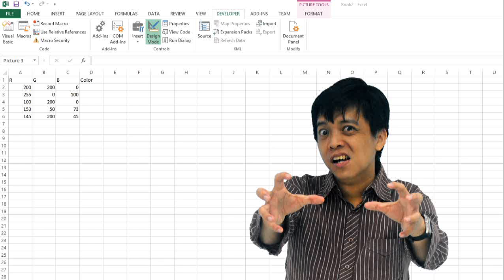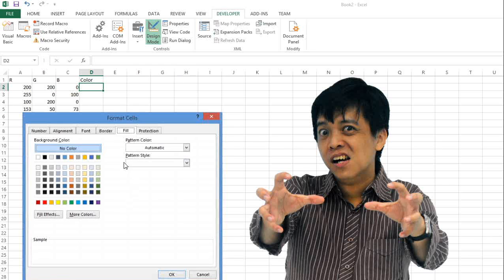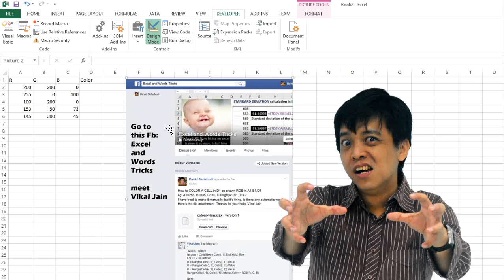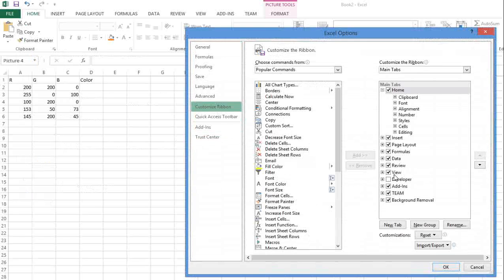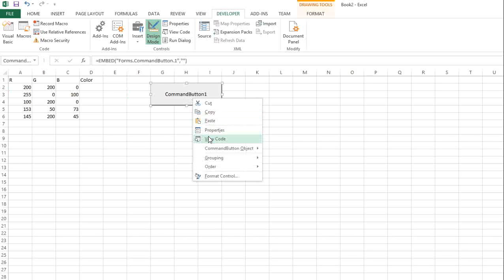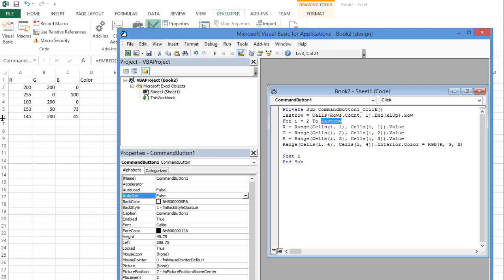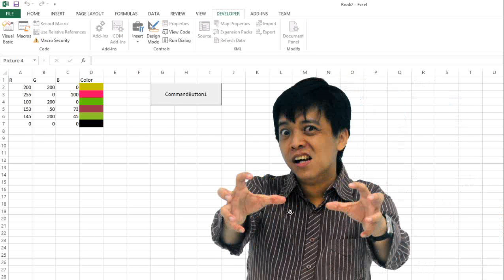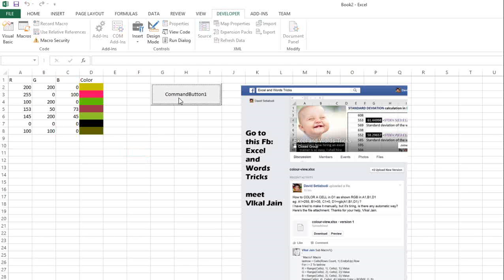Microsoft Excel Magic : How to make colors automatically, using the R G B value?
WARNING : Save the file format in EXCELL - MACRO ENABLED WORKBOOK *.xlsm NOT *.xlsx

How to COLOR A CELL Automatically in D1 as shown RGB in A1,B1,D1
eg: A1=255, B1=35, C1=0, D1=rgb(A1,B1,D1) ?